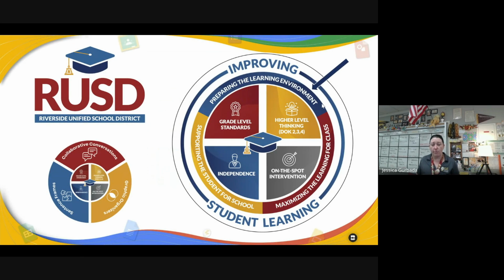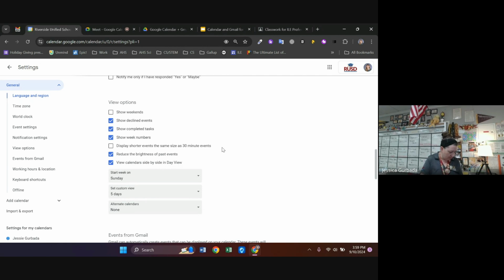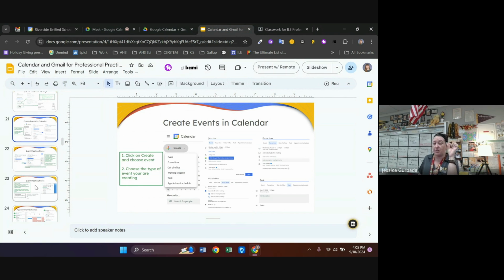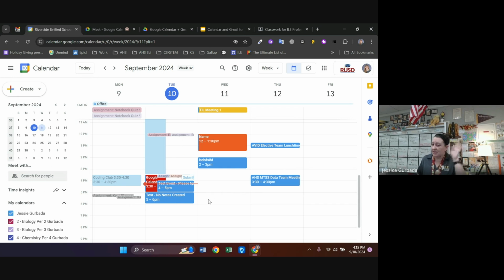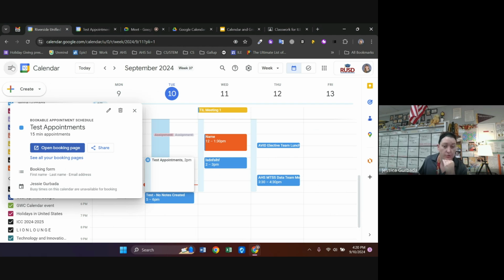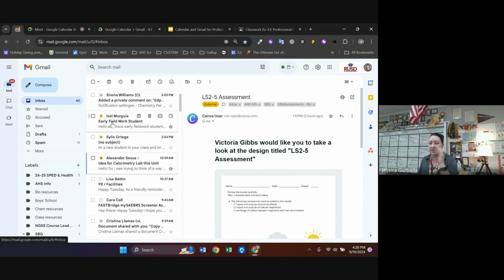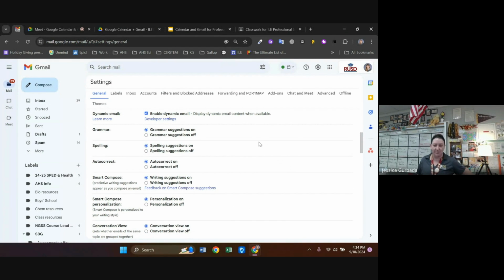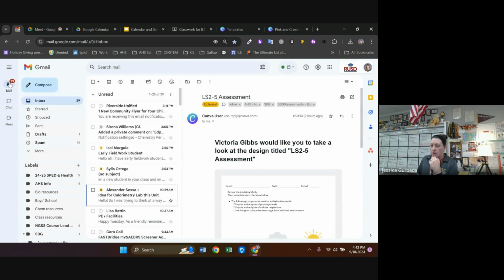Gmail and Calendar